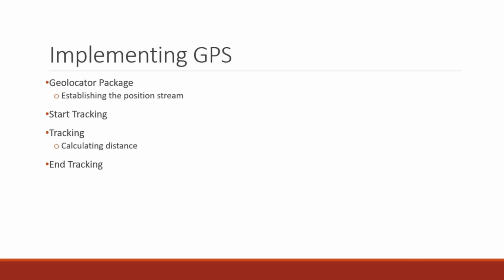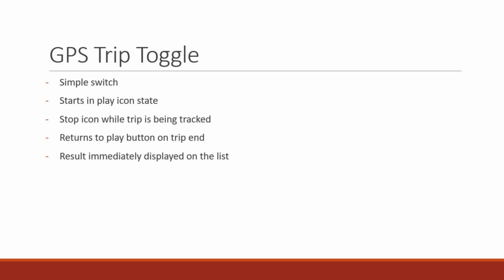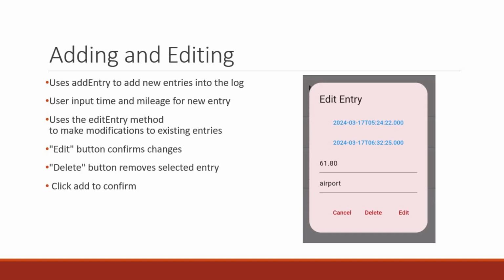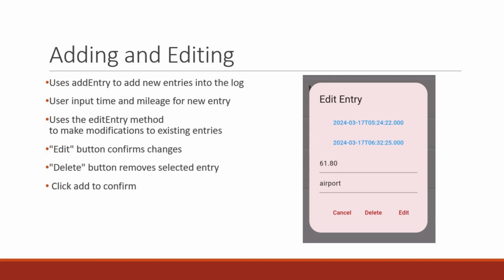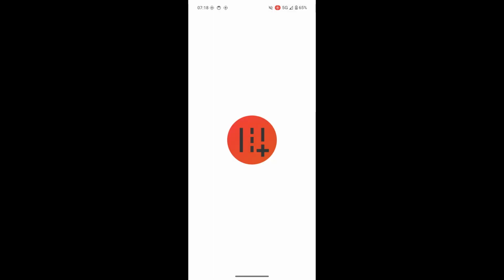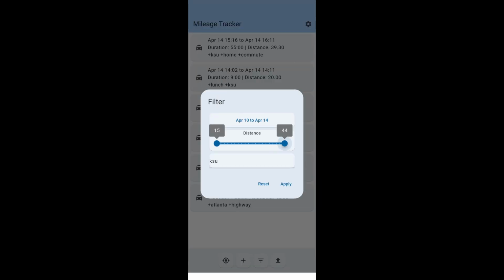UC-82: Trip Logger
We developed an Android mobile app using the Software Development Life Cycle (SDLC) approach to enable users to track their travel distance and time via GPS, fostering greater emissions awareness through their driving habits of distance and time taken. Built with the Flutter framework and Dart language, the app features a user-friendly interface created with Flutter widgets that manage both appearance and user interactions. Our streamlined architecture comprises three layers: the presentation layer for UI elements, the application layer containing the core logic, and the data layer, which locally stores trip data in CSV format to ensure quick access and reliability. We integrated the Geolocator package within Flutter for GPS functionality to obtain user coordinates and calculate distances between locations. This streamlined architecture and choice of technologies optimized the app’s efficiency and user-friendliness, allowing us to promote environmentally conscious driving.